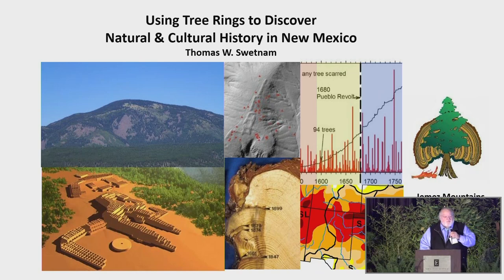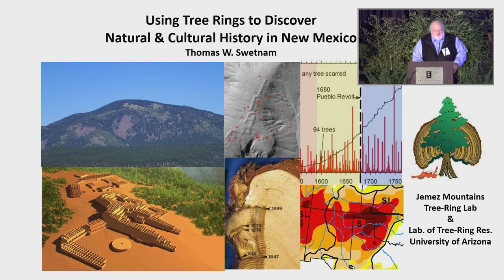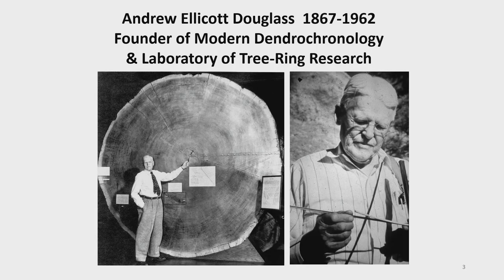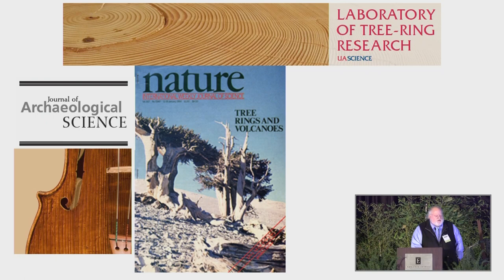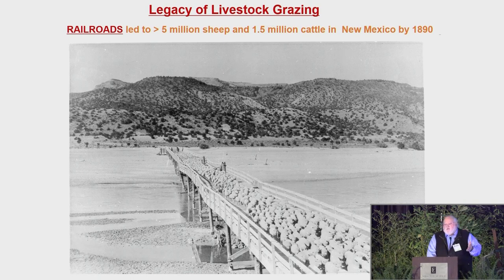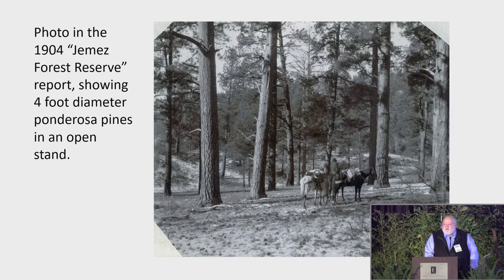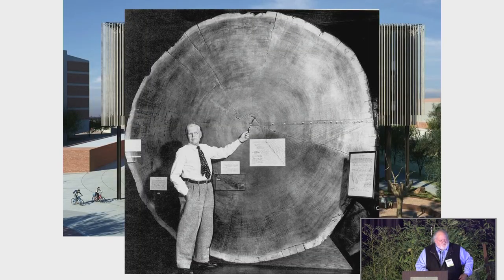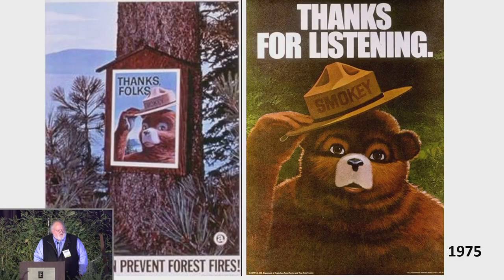2023 TTNM Conference - Using Tree Rings to Discover Natural & Cultural History in New Mexico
Tom Swetnam, PhD, Laboratory of Tree-Ring Research, University of Arizona
Dendrochronology -- the study of environmental and human history using tree rings -- began in the Southwestern US, where it was originally applied to dating the construction of the great houses at Chaco Canyon and the cliff dwellings at Mesa Verde. Tree rings have now been used all around the world to study histories of climate, fires, river flows, and changes in human societies. In this presentation I will summarize discoveries from tree rings, especially from trees and forests in New Mexico. Insights from tree-ring histories offer useful lessons for managing forests and watersheds in the future.

No CEU’s will be granted outside of conference attendance.

- ArborJet
- ArborSystems - Tree Injection Solutions
- Arbor Valley Second Street
- ASK Tower Supply
- Colorado Nursery and Greenhouse Association
- Desert Gardens Outdoor Services, Inc.
- Green Summit
- Greenhouse and Garden Supply
- Helena Agri Enterprises
- ISA - Rocky Mountain Chapter
- Legacy Tree Company
- Mountain States Wholesale Nursery
- Plant World Nursery and Landscape Supplies
- PNM
- SiteOne Landscape Supply
- Sunland Nursery
- STIHL
- TCIA Tree Care Industry Association
- Trees of Corrales
- Univar / Veseris
- Vermeer Mountain West
- Winsupply Irrigation & Landscape